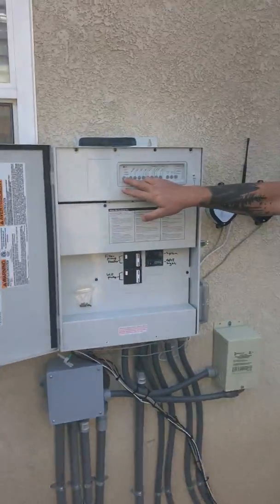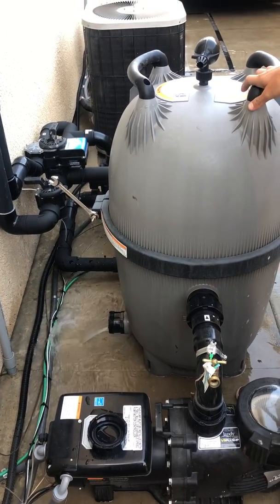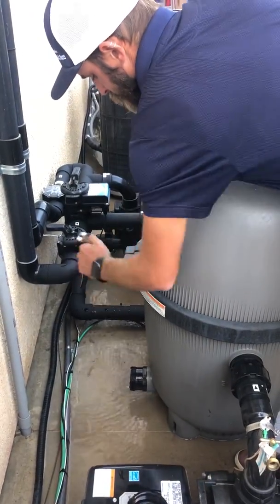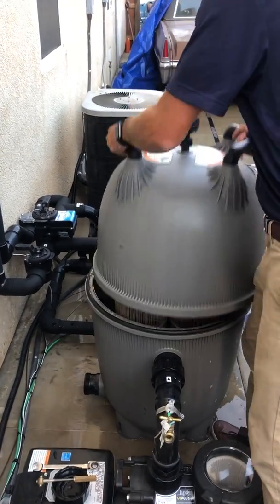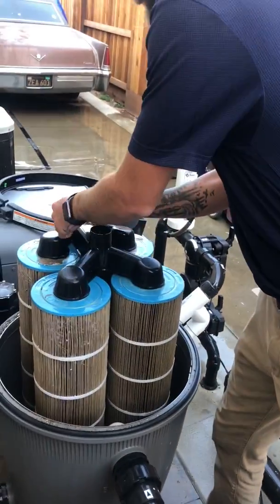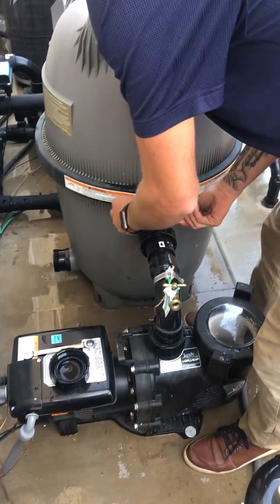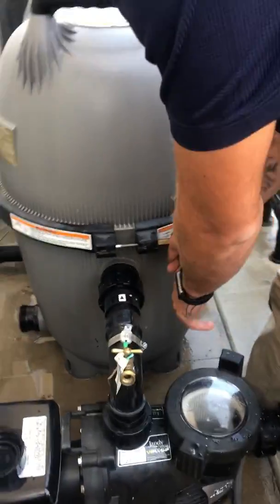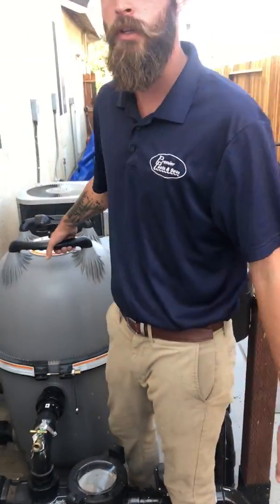How to Clean Your Filter Cartridges with Premier Pools & Spas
Cleaning your filter cartridges is easy than you think! Save yourself some money and learn to do them yourself by watching this short video!

More questions? Premier Pools & Spas is here for the life of your pool!